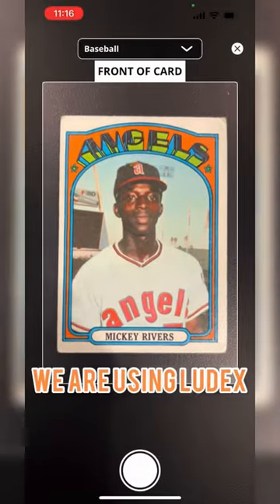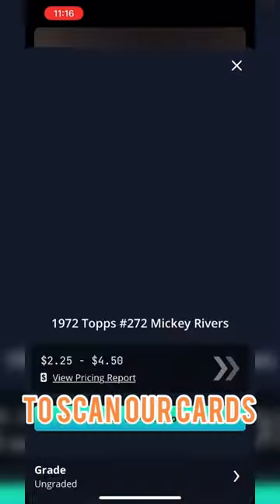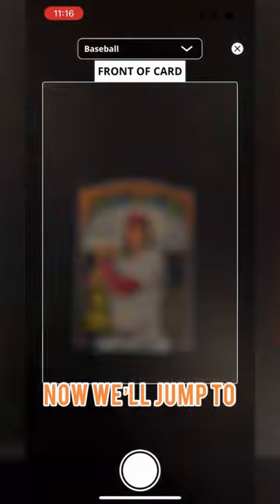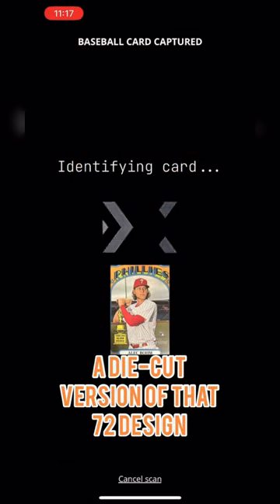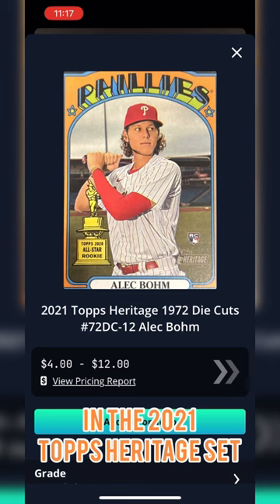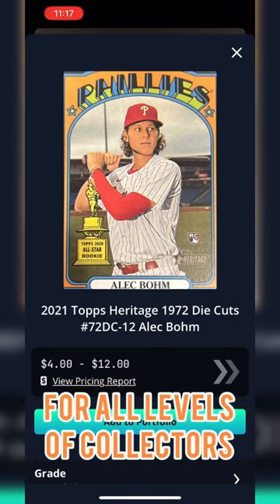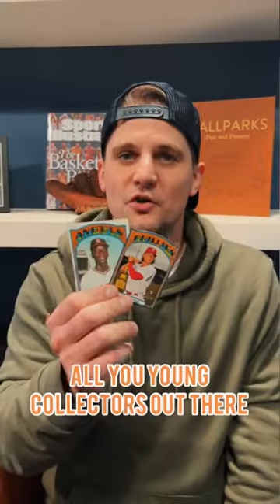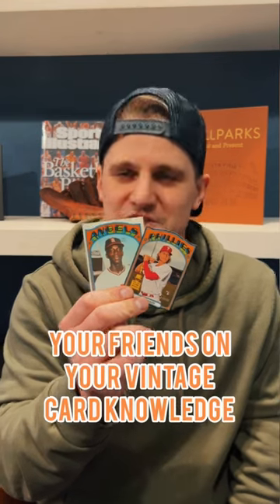Scan your vintage and Topps Heritage baseball cards with the Ludex app.